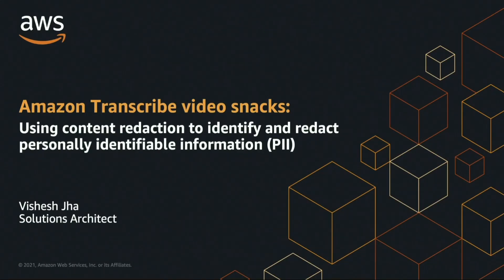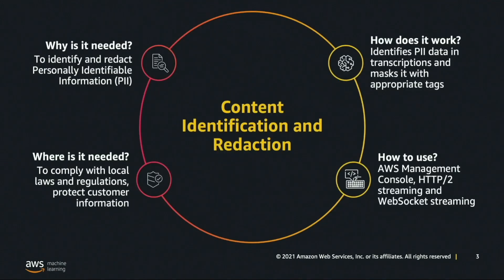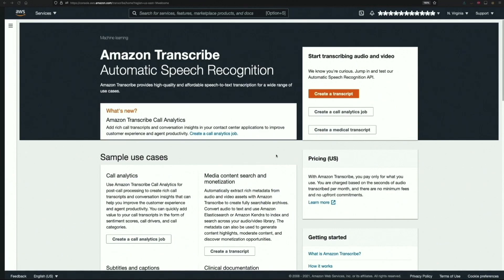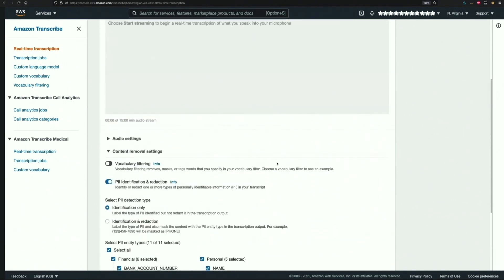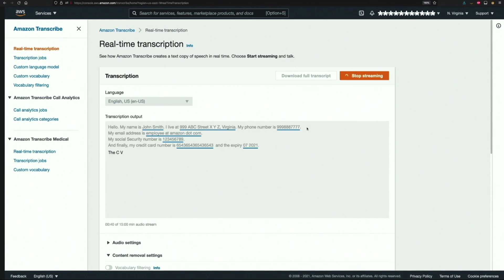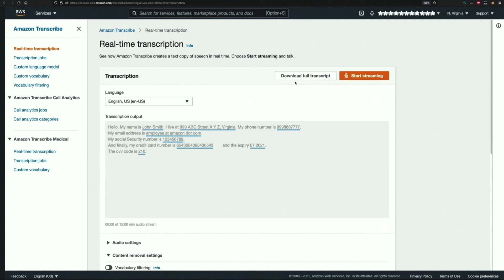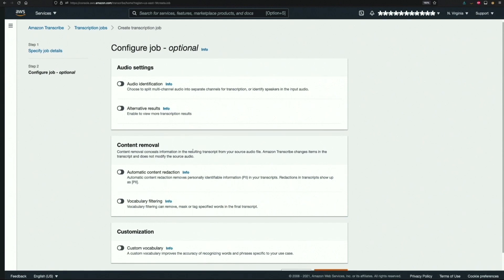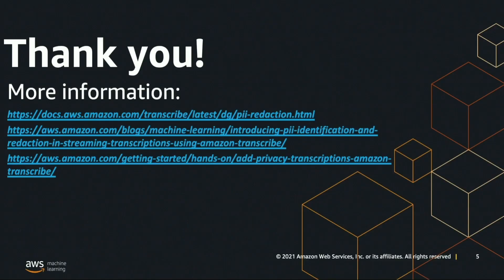Amazon Transcribe video snacks: Use content redaction to identify & redact PII | Amazon Web Services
Amazon Transcribe is an automatic speech recognition (ASR) service that makes it easy to add speech to text capabilities to any application. Amazon Transcribe can help customers identify and redact sensitive personally identifiable information (PII) from transcripts in the supported languages. This provides customers with a toolkit to protect sensitive user data and comply with local privacy laws & regulations. In this video, we'll be seeing this feature in action for both streaming and batch transcriptions.